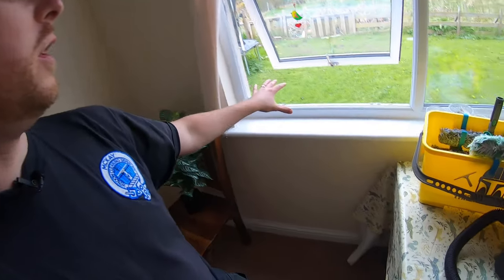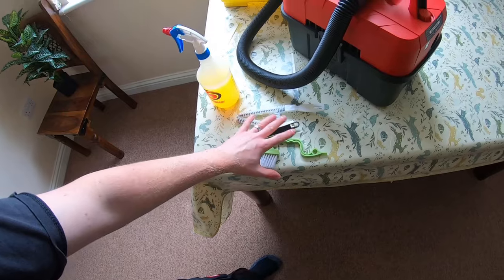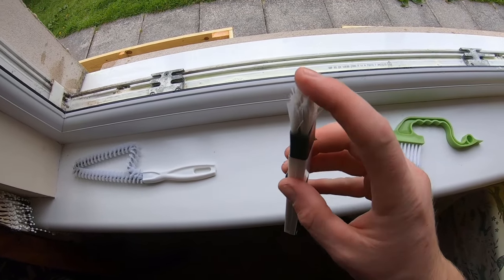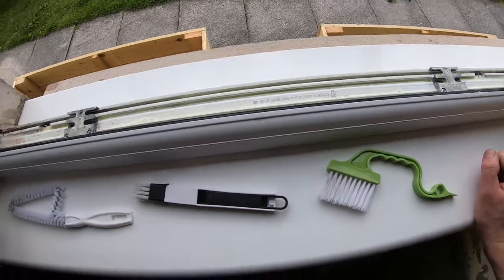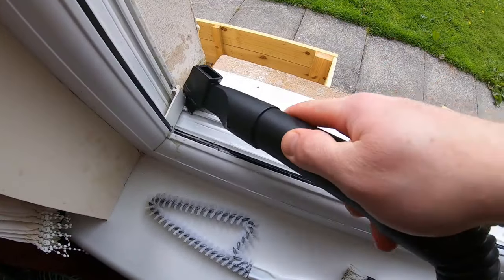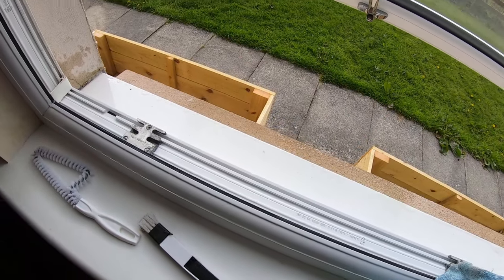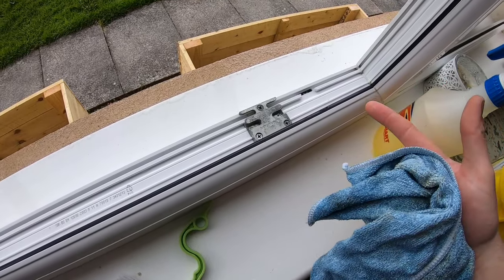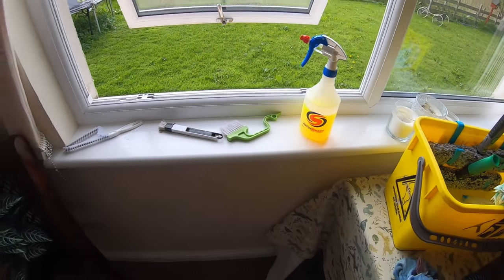HOW TO PROFESSIONALLY CLEAN WINDOW & DOOR TRACKS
Watch this video to see how you can professionally clean window and door tracks for your own home or for your cleaning customers.

⭐ REMEMBER TO LUBRICATE THE HINGES / MOVING PARTS AFTER CLEANING ⭐

EINHELL WET / DRY VAC

WINDOW TRACK BRUSHES

G101 CLEANER